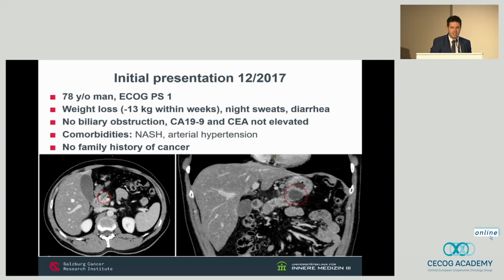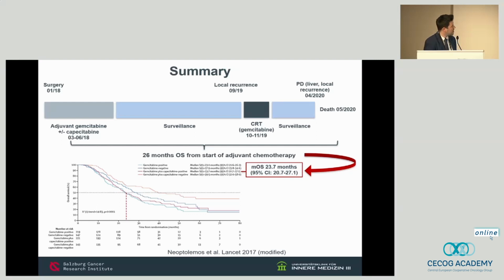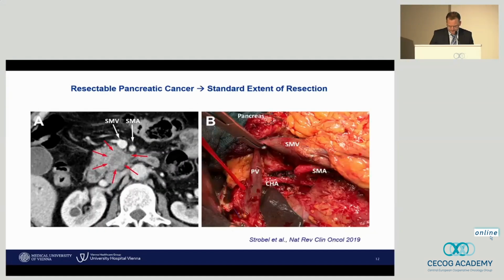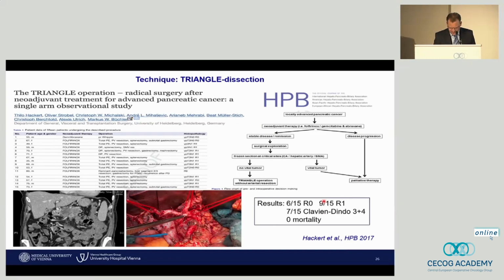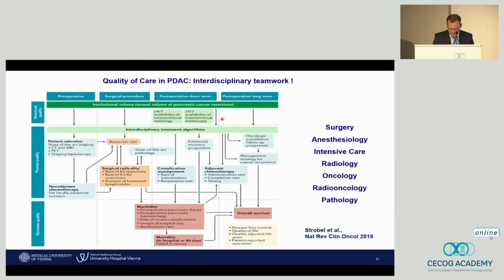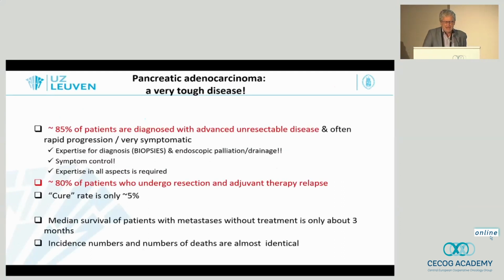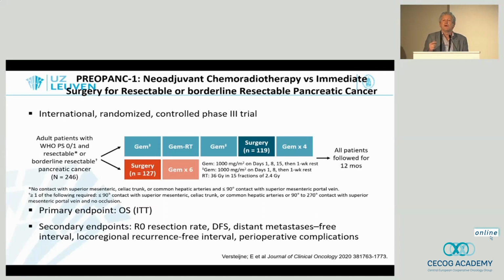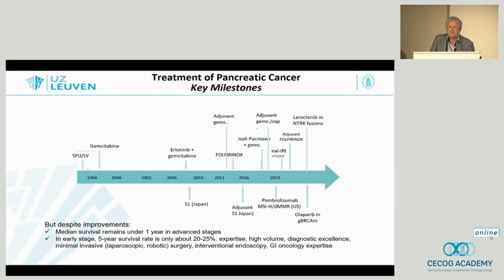6th Pancreas Cancer Academy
Doctor's Workstream Part 1